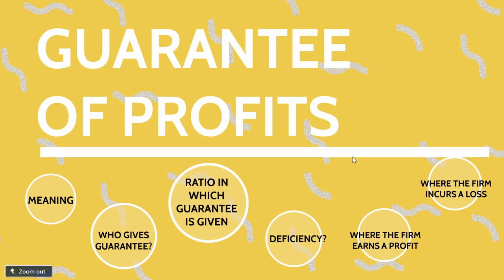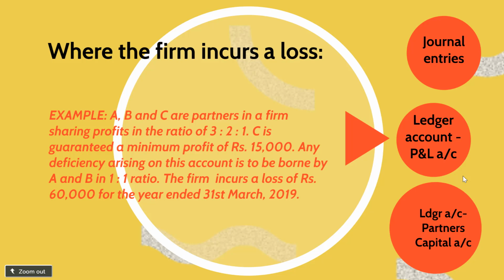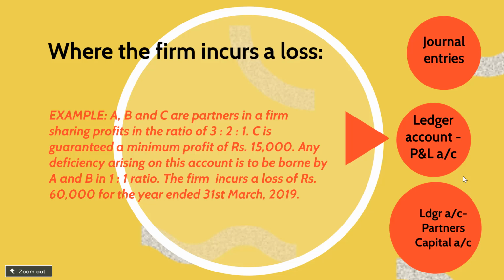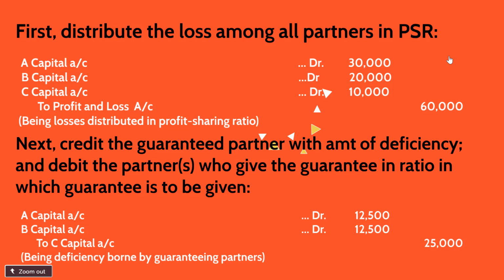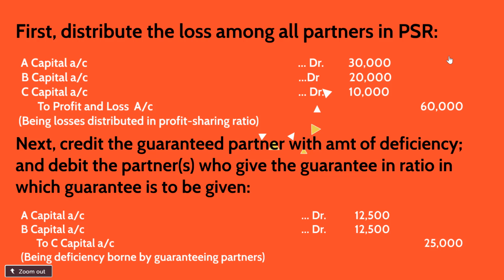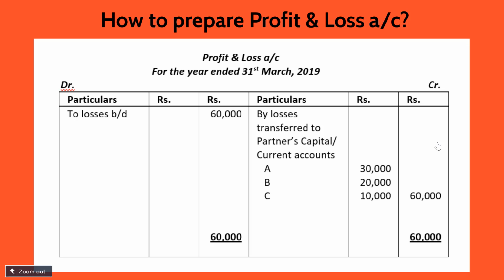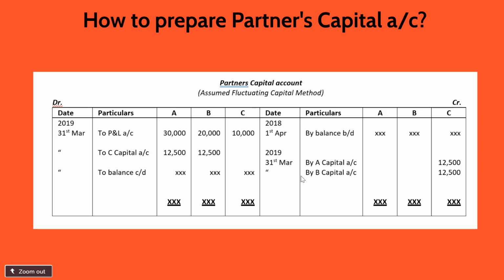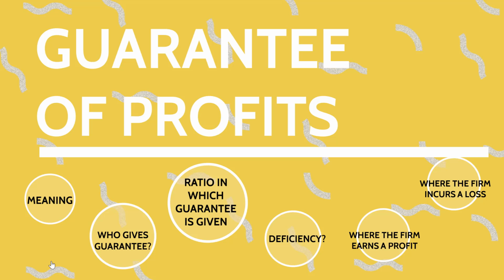GUARANTEE OF PROFITS WHEN FIRM INCURS A LOSS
This video discusses the journal entries and ledger accounts to be prepared when the firm has incurred a loss in the accounting period and a partner is guaranteed minimum profits.